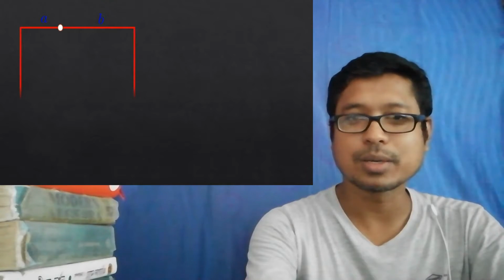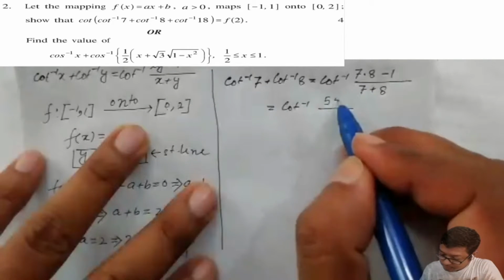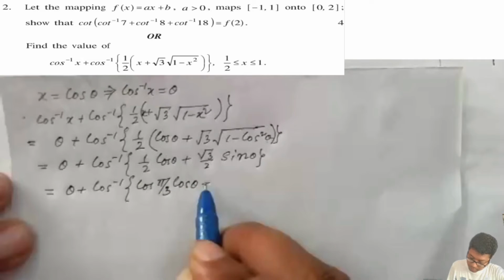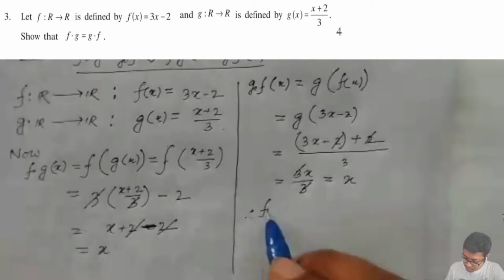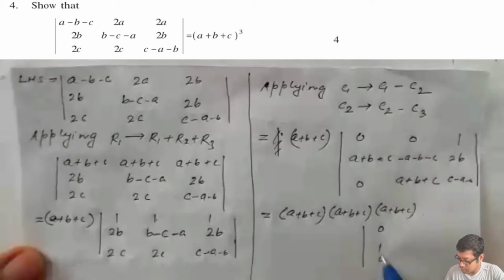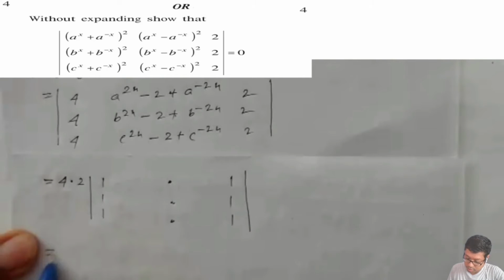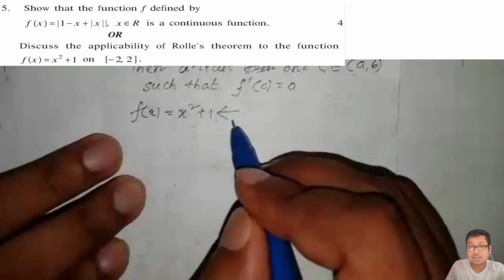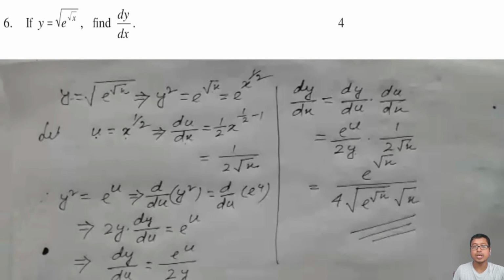Solution Of AHESEC Maths Paper Of 2019 (Part - 3)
This is a video on solution of AHSEC maths paper of 2019. Solutions of the problems are explained in thoroughly.

If you want to see my previous video then you can see by clicking the given below link